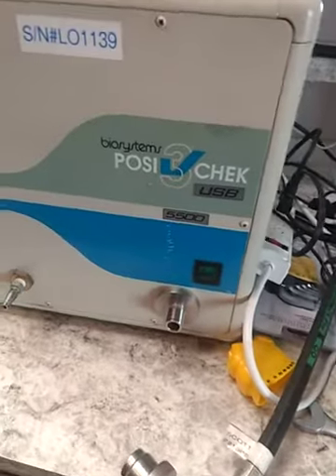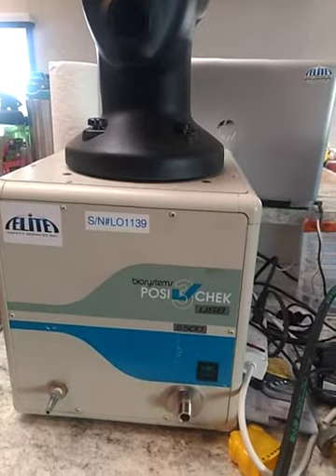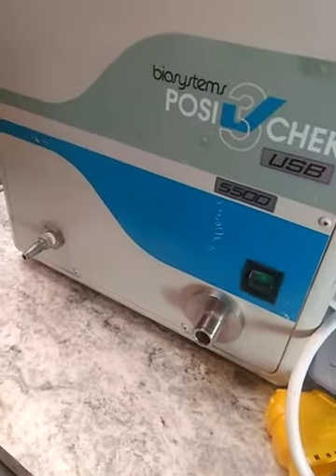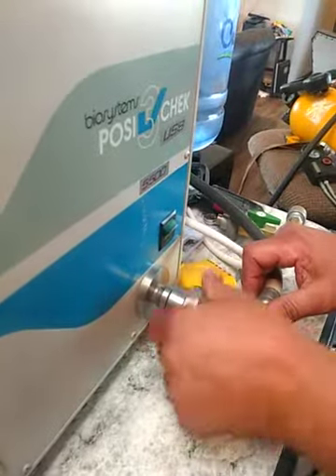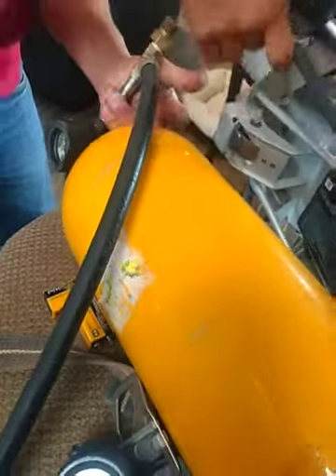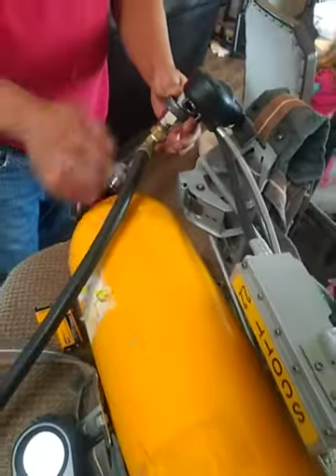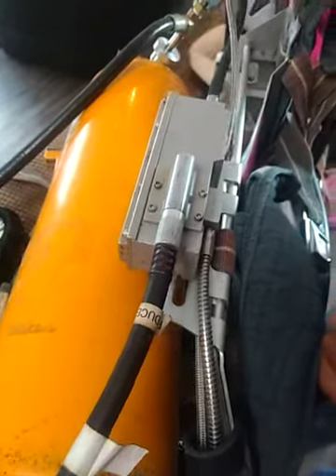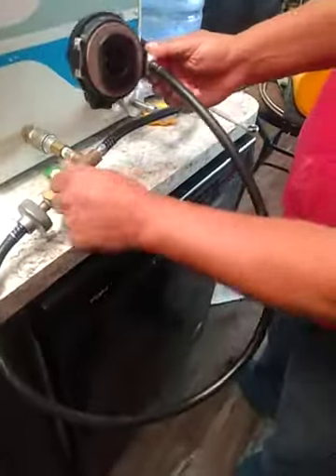Posi chk USB